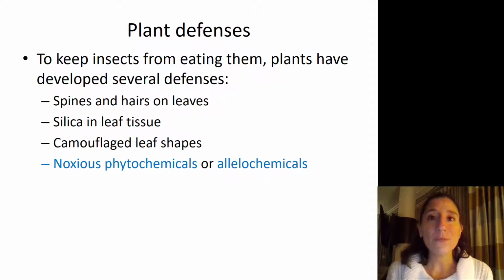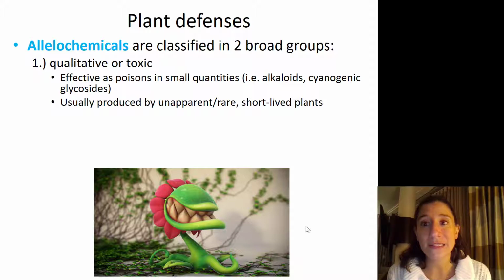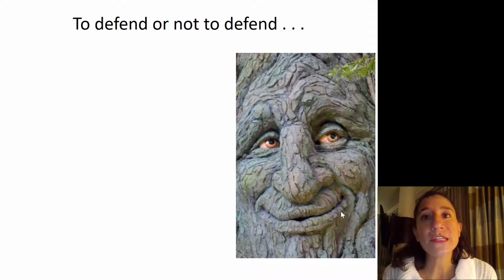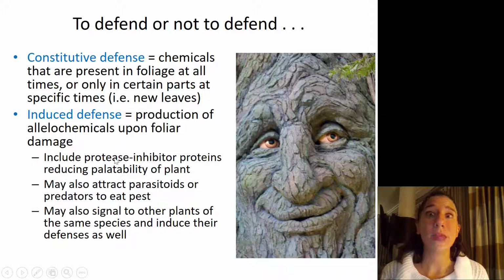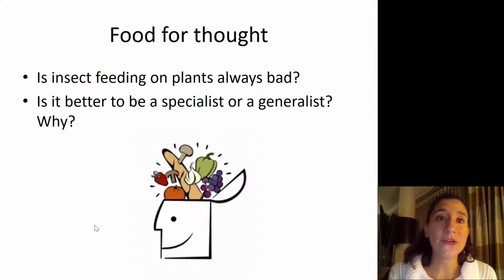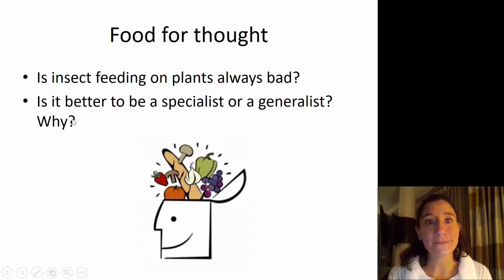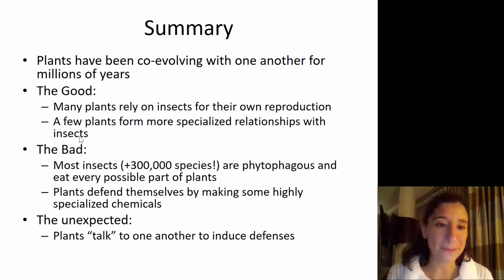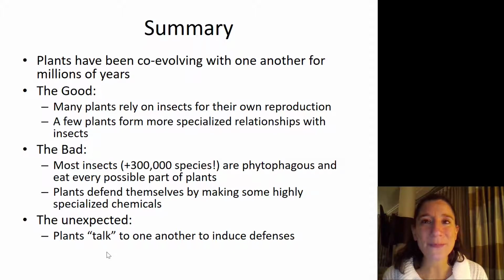Lecture 18_Insect Plant Interactions_Part 5